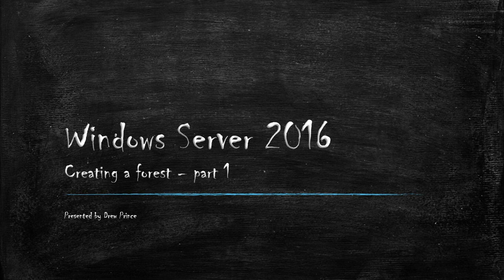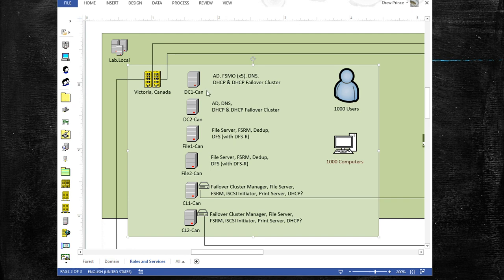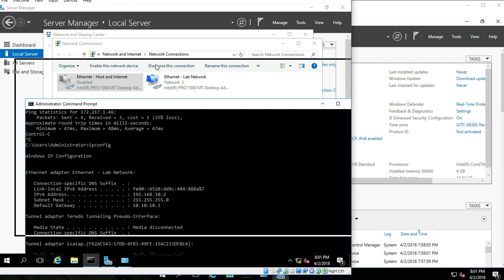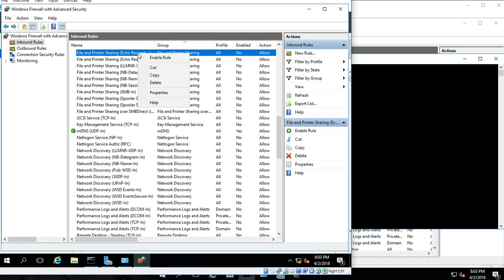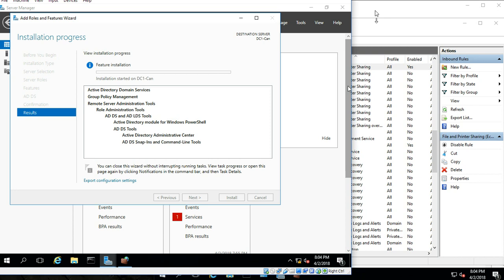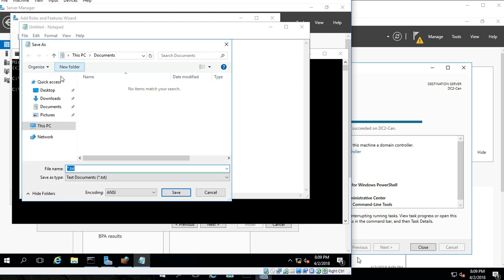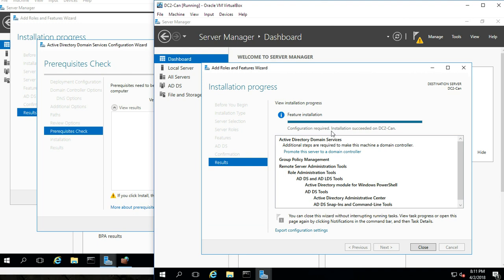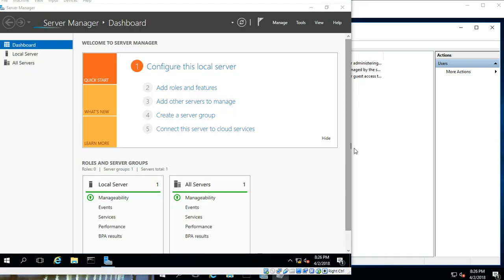Lab 01 - Installing the 1st DC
Here we take a stand alone server (VM) and install the Active Directory Directory Services role, DNS, to create our forest and promote the server to a domain controller using Windows Server 2016